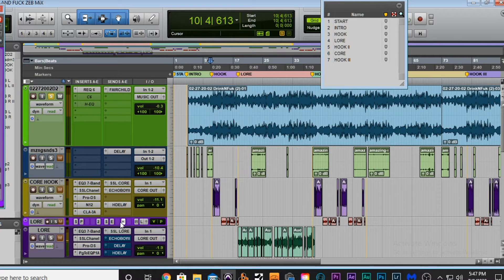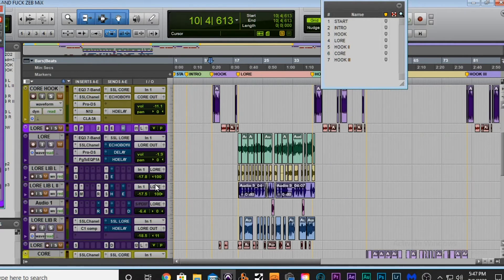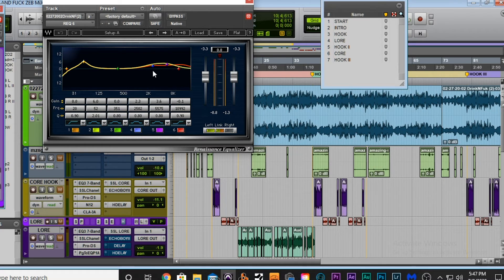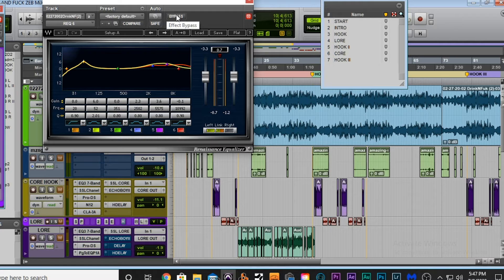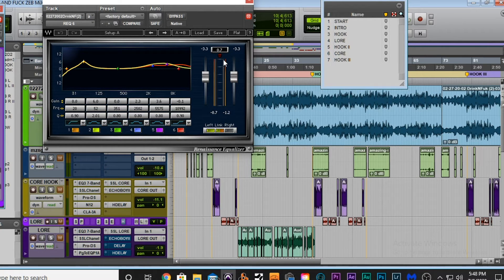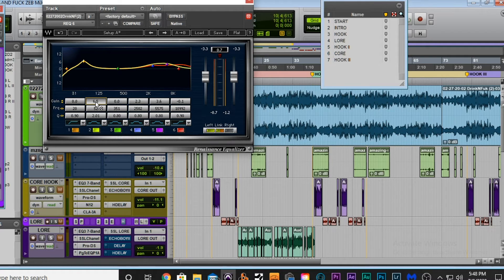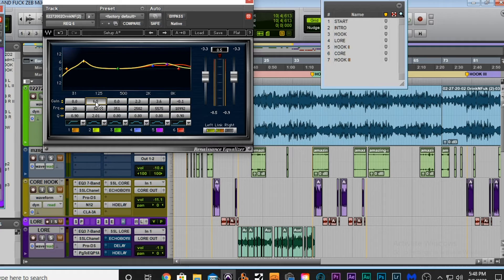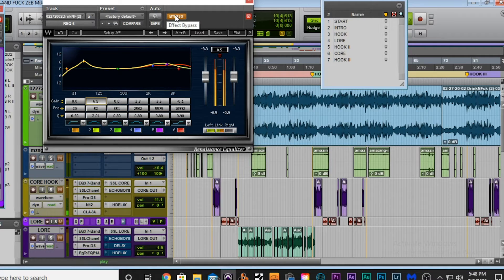Width for two track stereo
I piggyback on a subject matter of two track mixing with vocals.  There are methods that can be done for you to get a wider and fuller effect. Take a look.